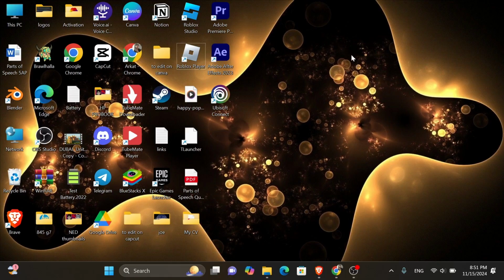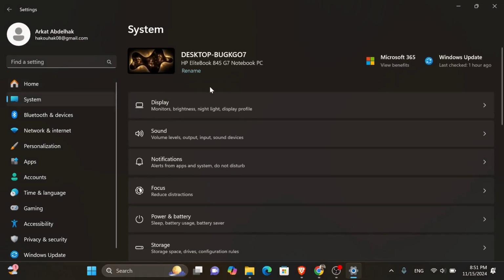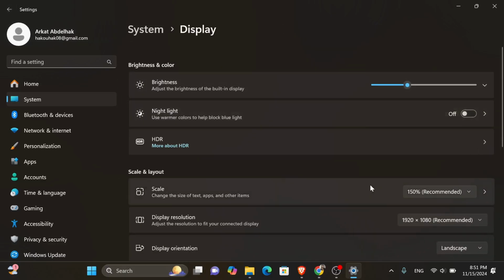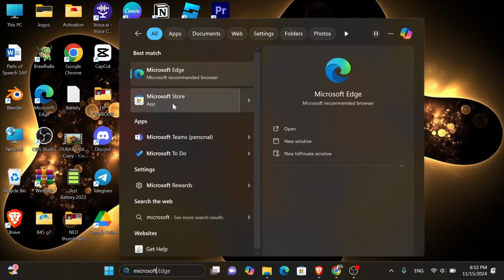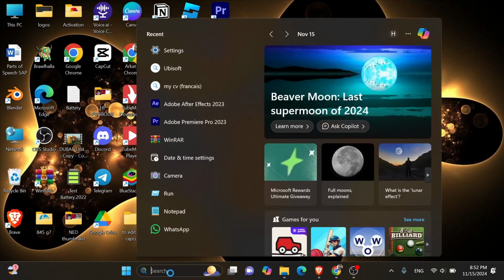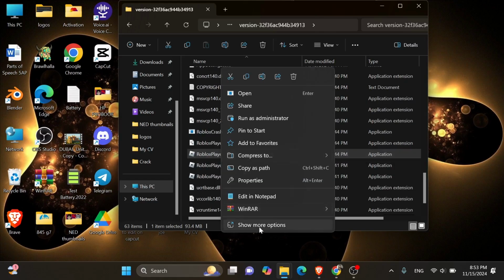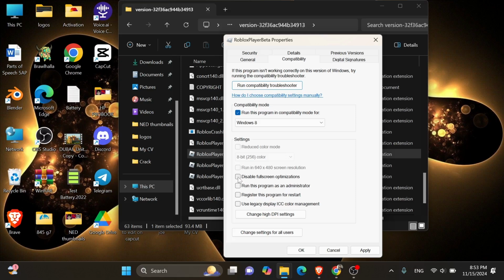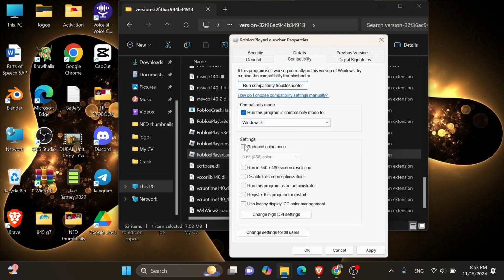How To Fix Roblox Cursor Going Off Screen 2024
In this video I show you how to fix roblox cursor going off screen